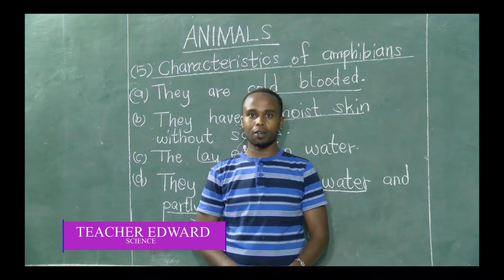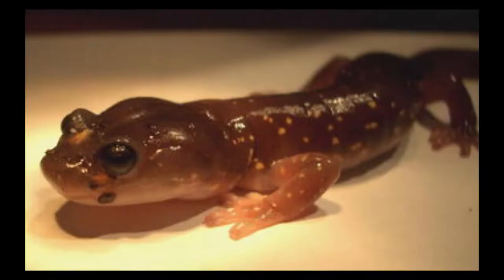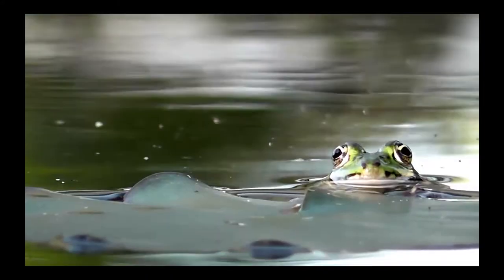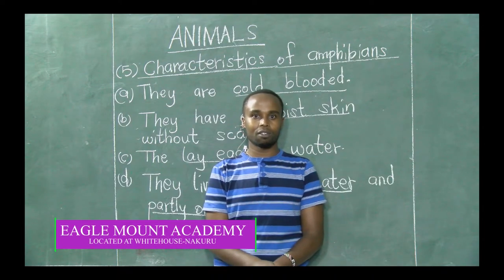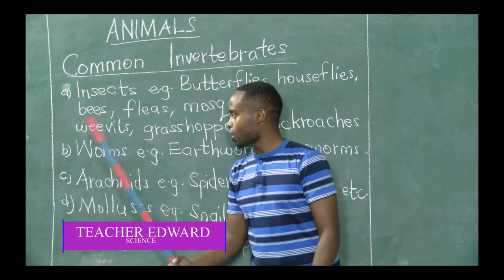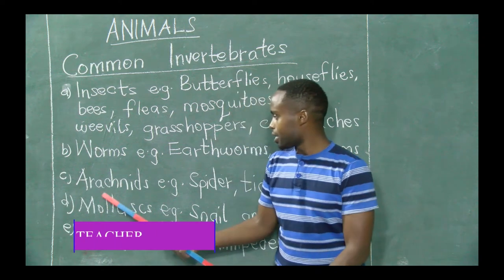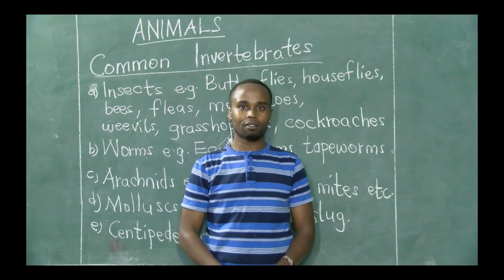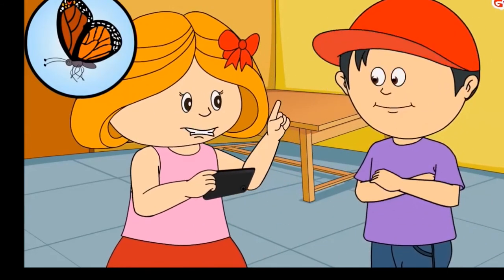AMPHIBIANS BY EDWARD MUTTI